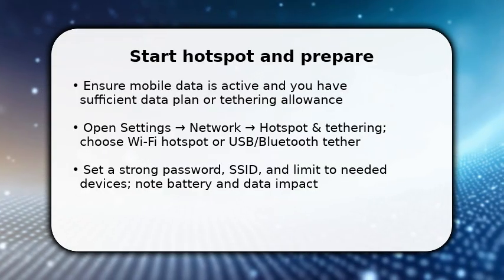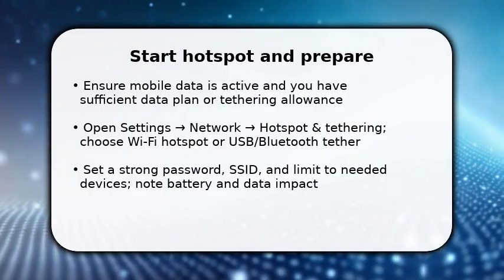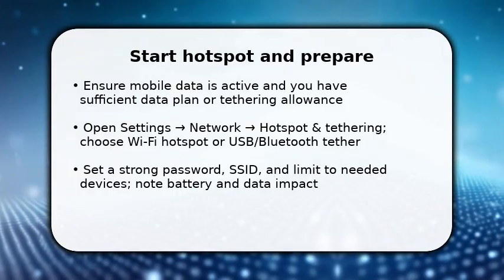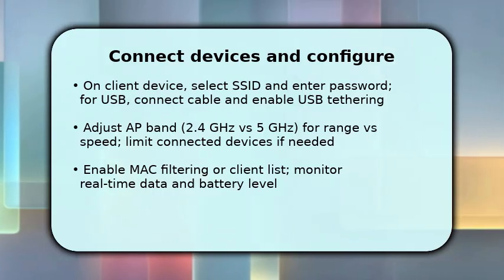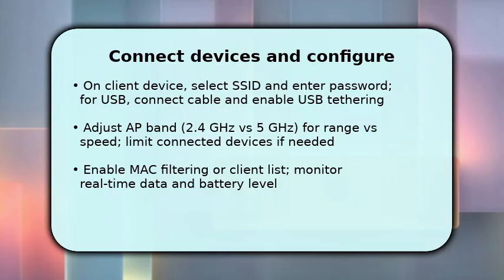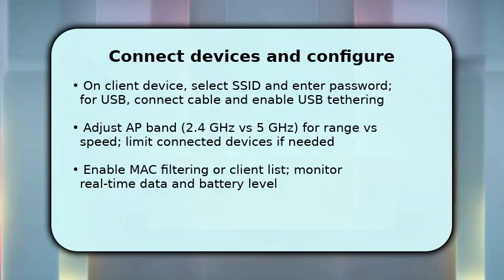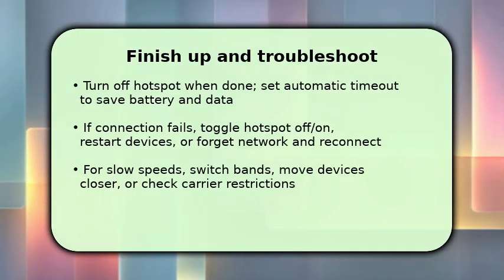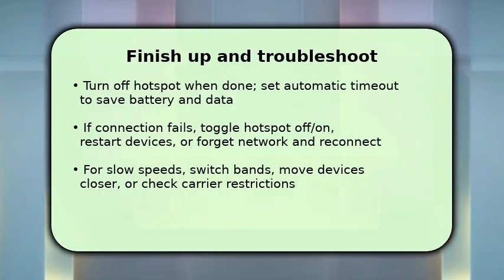How to Use Mobile Hotspot and Tethering (easy Method)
Learn the straightforward steps to activate your mobile hotspot and tethering for internet access on multiple devices. This video guides you through setting up a private network, ensthyng Wi-Fi passwords, optimizing performance, and troubleshooting common issues.